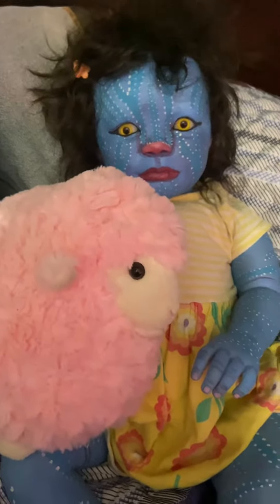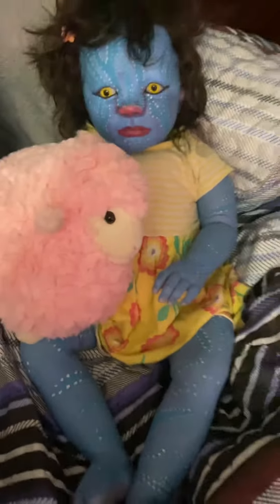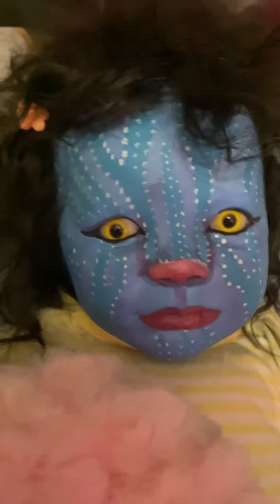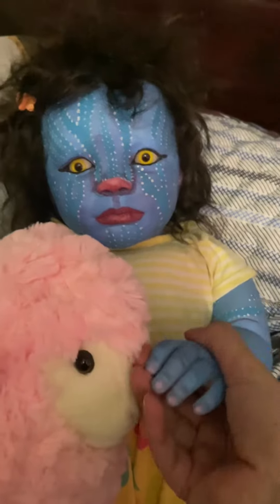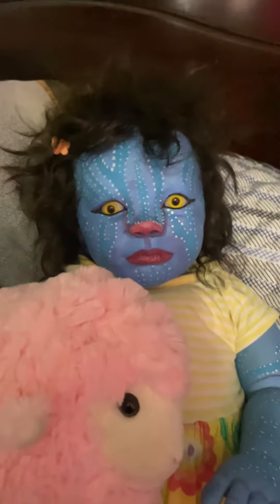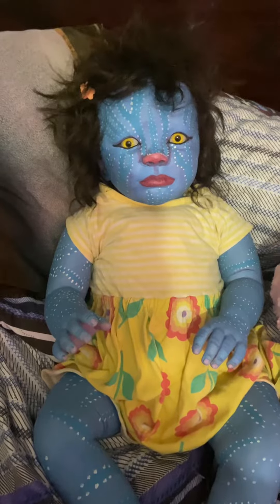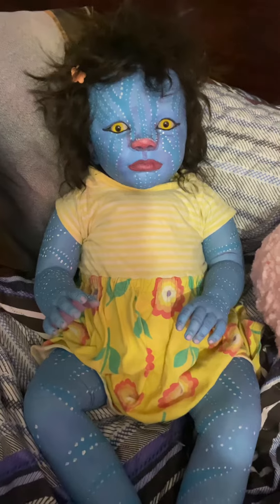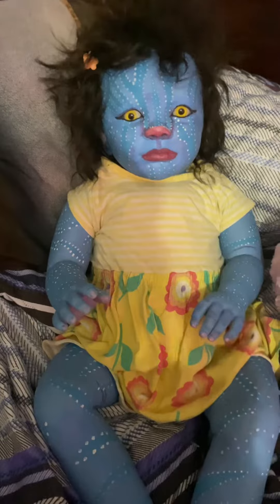Avatar whatevermonday my new baby was born today at 3 pm